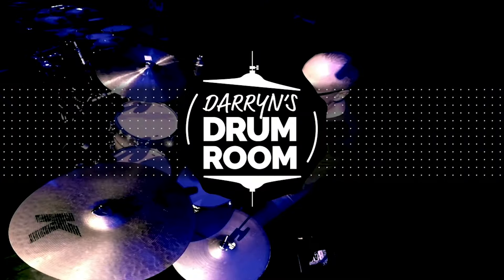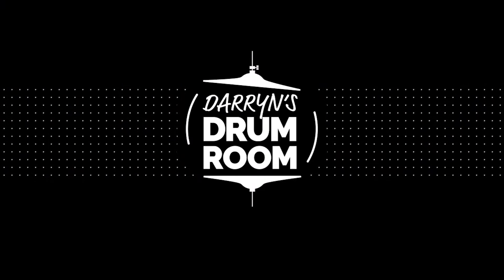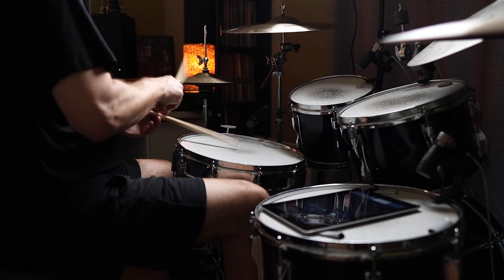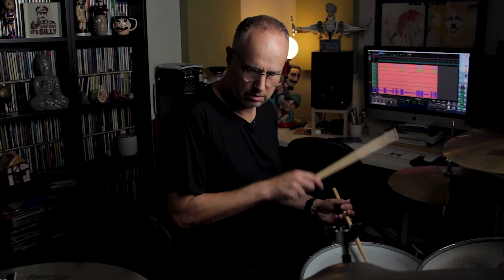Practising A Groove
Here's a practise approach I take when I need to repair an inaccuracy in a groove or when I need to check that all parts of a groove are accurate and interacting correctly. Give it a try.